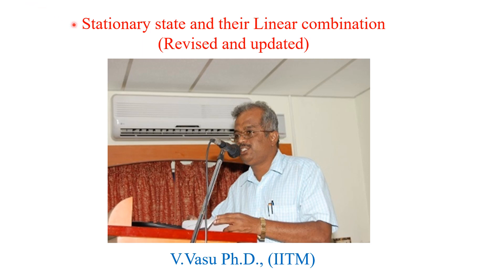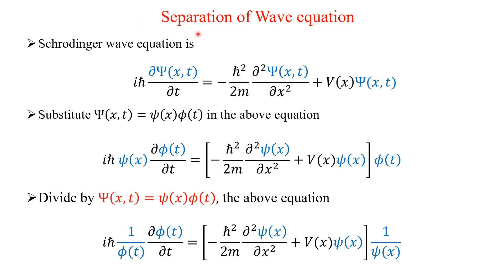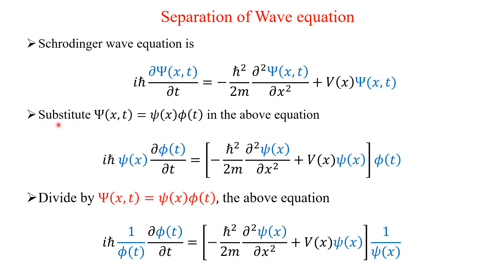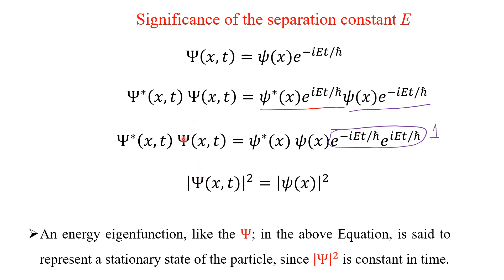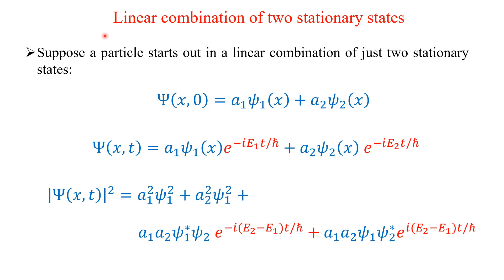Stationary state and their linear combination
This lecture deals with the Stationary state and their linear combination in detail